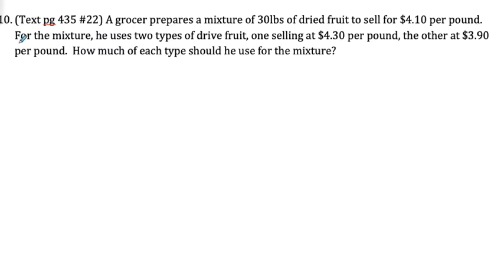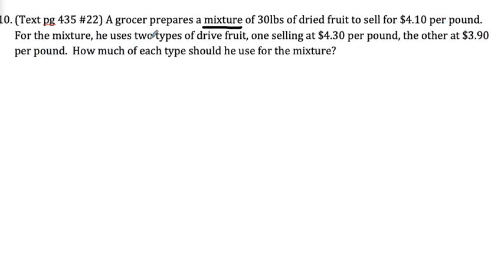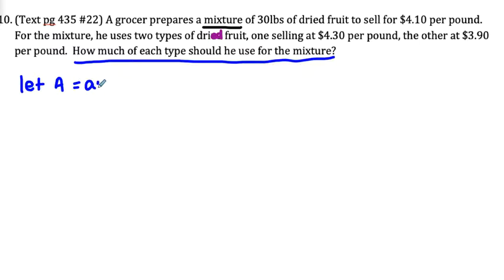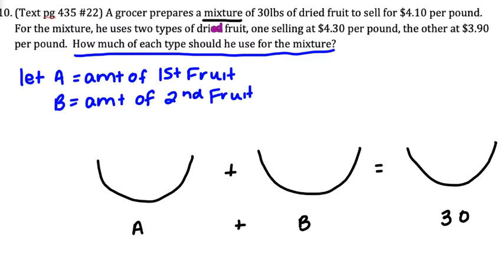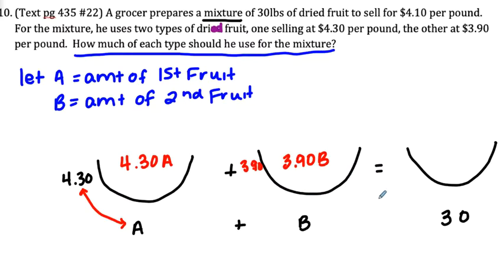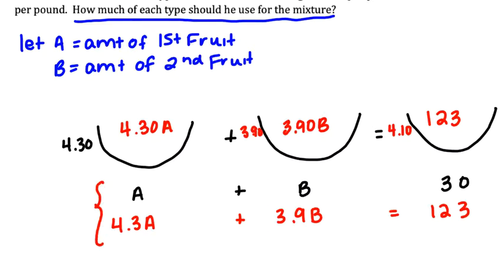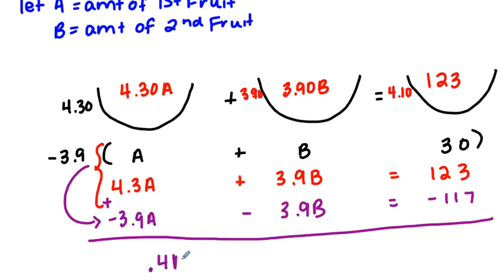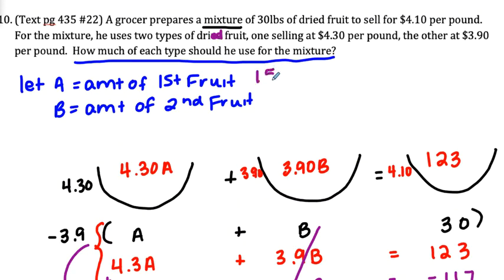Coach Fred's Alg ~ Mixture problem Review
This is from the Systems of Equations worksheet 2, also page 435 #22 in the textbook.